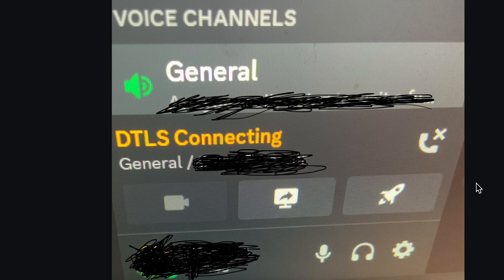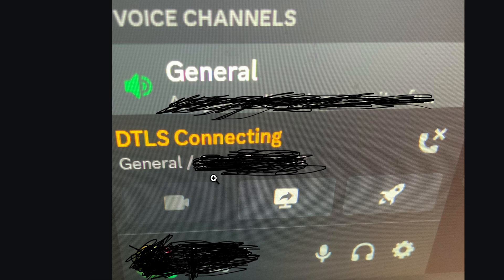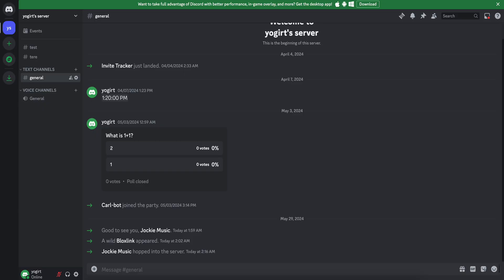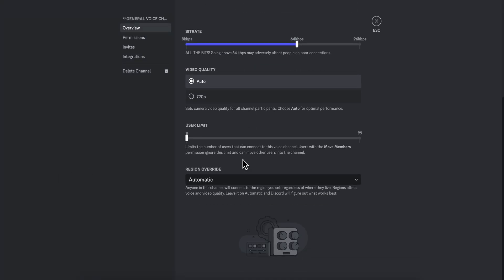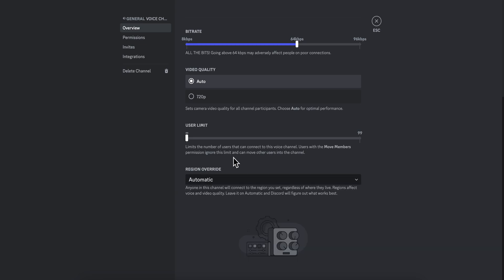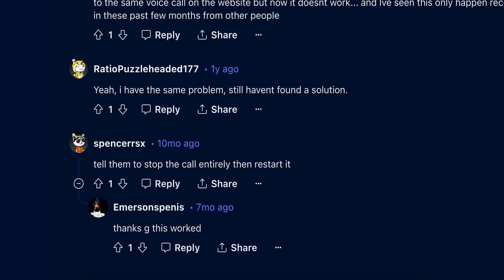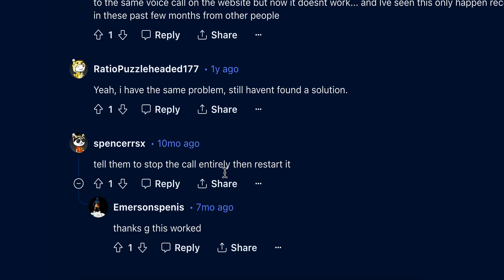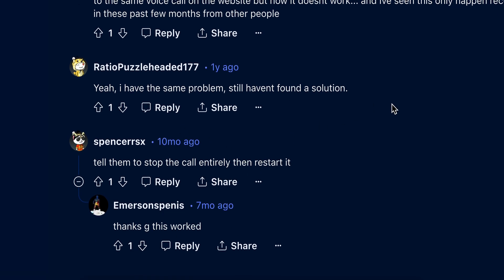How to Fix DTLS Connecting on Discord (2024)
How to Fix DTLS Connecting on Discord

Struggling with DTLS connecting issues on Discord? Discover effective solutions and troubleshooting tips in our comprehensive guide. Learn step-by-step methods to resolve DTLS connection errors and ensure smooth communication on Discord. Say goodbye to frustrating disruptions and get back to enjoying seamless voice chat and messaging with friends and communities. Dive into our expert advice now!